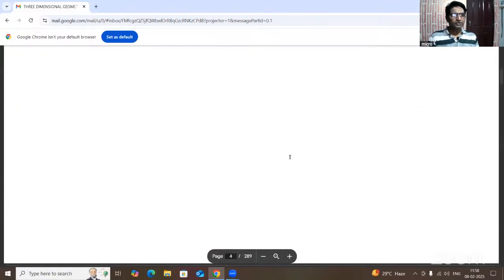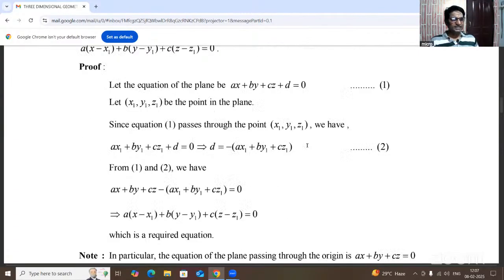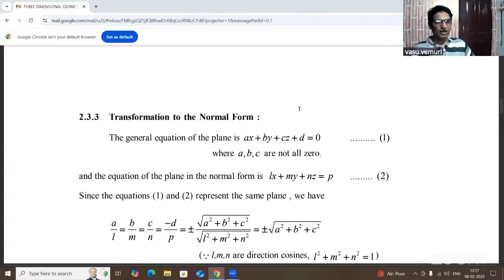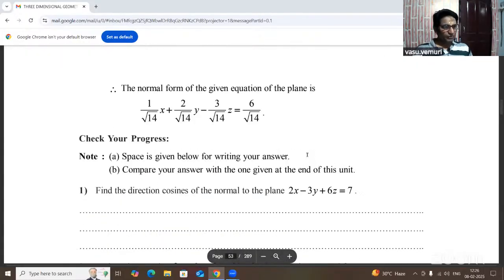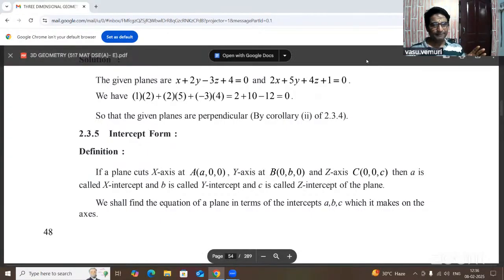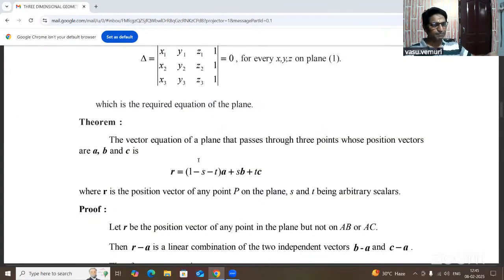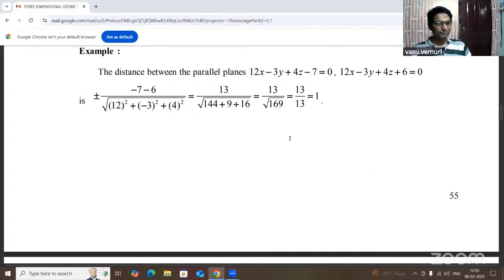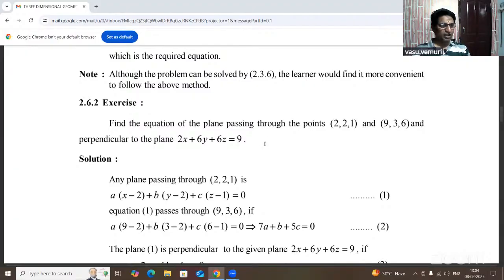UG 5th Semester Maths English Medium-Core